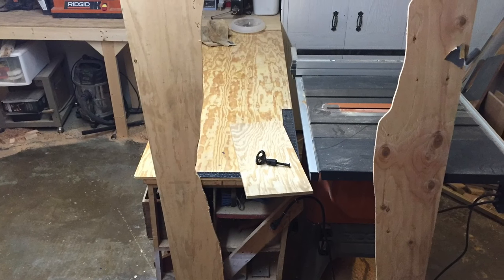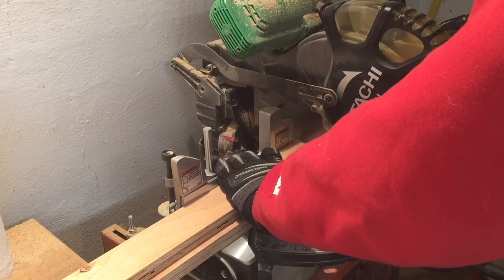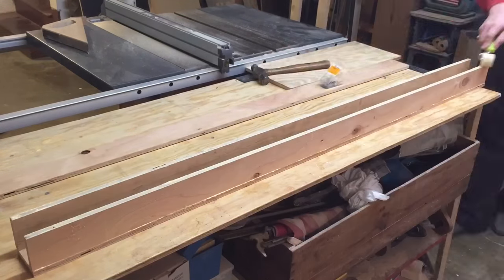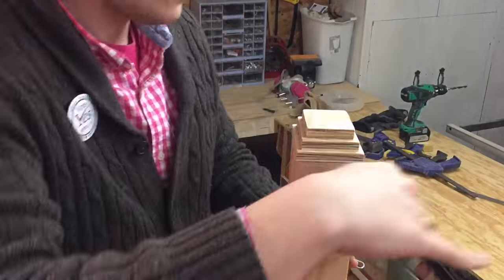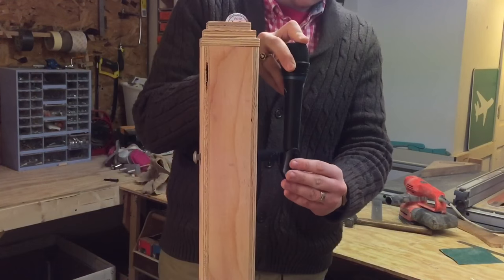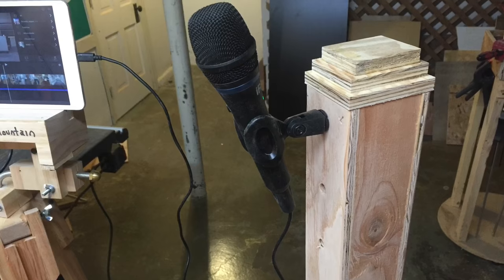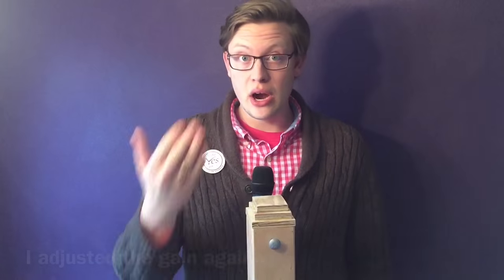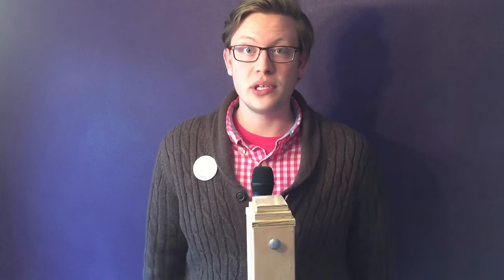How to Build a Mic Stand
MMM 61 - There's something cathartic about making something that you could easily buy from a store.  I think that's why many of us have hobbies that deal with handiwork.  In this video I over-construct an adjustable microphone stand for my iRig Mic HD.

The stand is about 3" x 3.5" x 5'.  It's made from 1/2" plywood left over from my silhouette project last fall.  I used a random carriage bolt to tighten the mic holder that was supplied when I received the mic.  The base is shaped like a fan with the widest part stretching out in the direction where the mic hangs.

Safety Glasses
Table Saw
Table Saw Blades
Drill & Driver
Drill Bits
Spindle Sander
Miter Saw
Drill Press:
Wood Glue
Super Glue
Quick Clamps